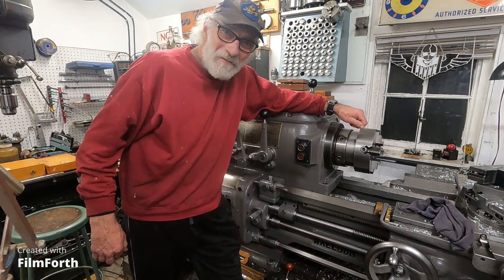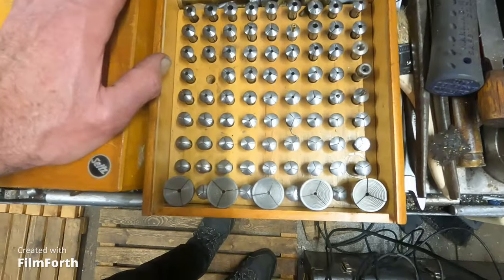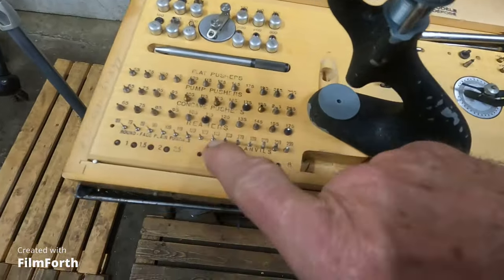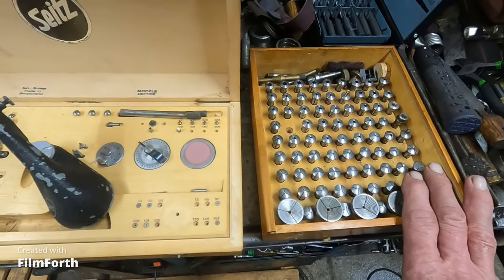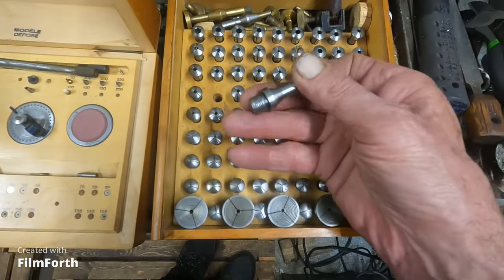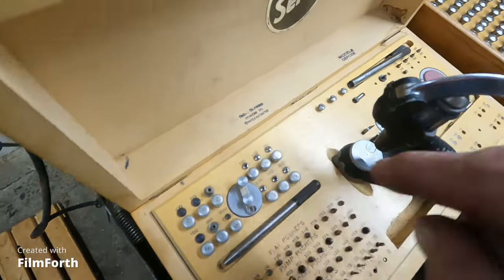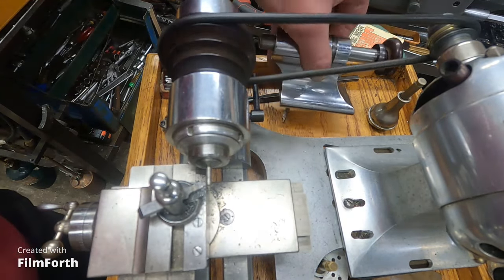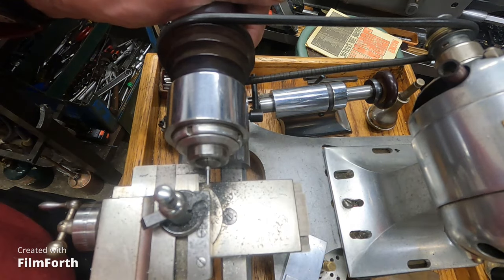Micro Precision machining 8mm Levin Lathe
Machining precision parts with the ball bearing Levin Jewelers Lathe takes over from the Monarch 10ee lathe on the very small diameters with ease. This is a Levin ball bearing 8mm jewelers lathe. This is a top quality miniature machine tool as useful as a full sized machine in its range and capacity using Webster Whitcome or 8mm collets.
 I purchased this lathe from a dealer in used watch tools in the 1980s. The Levin lathe would traditionally be mounted on a desk with motor and jackshaft pulleys behind. This one is mounted on an aftermarket aluminum base and has a variable speed Hamilton beach reversing motor that makes a more compact unit. Other branded lathes are  seen with the same arrangement making a more compact unit likely originating in the used market as I purchased this on a package deal having a full set of good collets but some are other brands as well as the cross slide is made by Boley, thanks for tuning in!